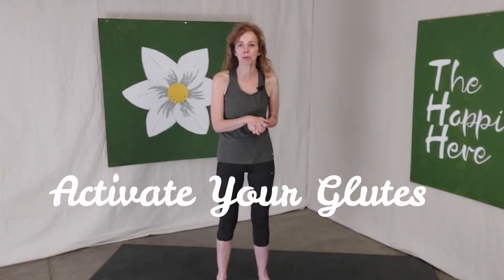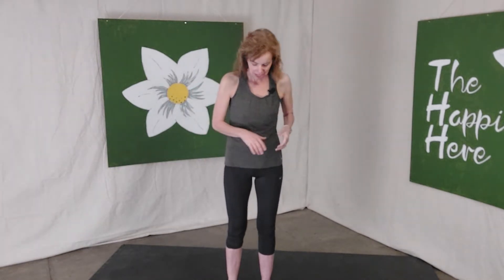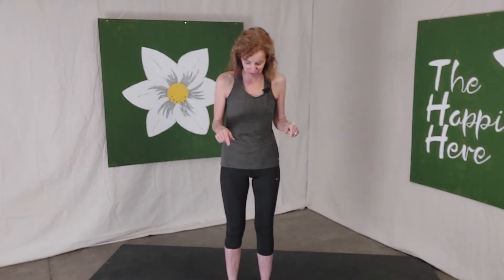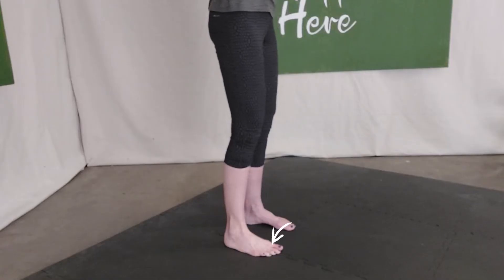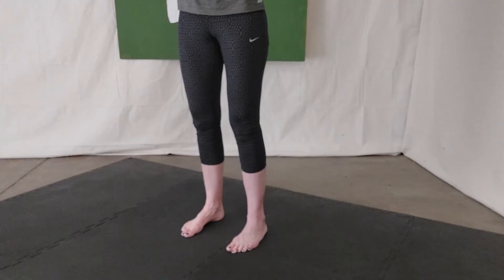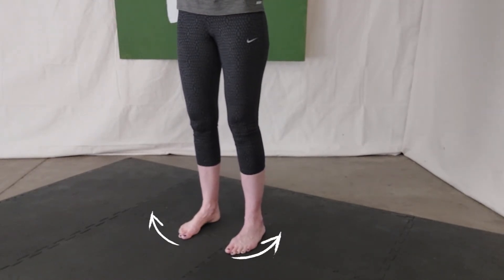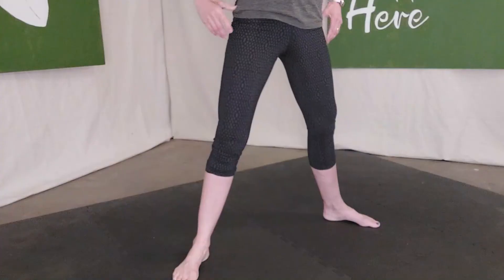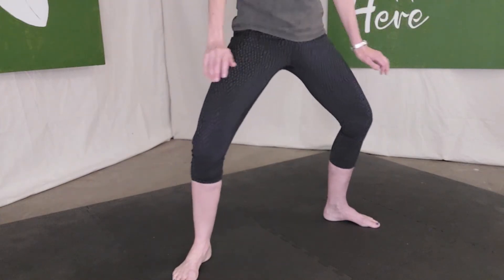Barefoot Glute Activation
The gluteus maximus is the largest muscle in the body. Its function includes keeping us upright and moving us forward. Yet, it often lays dormant while we rely on the hip flexors and quads to do the bulk of our work.  Use this Barefoot Glute Activation technique for better recruitment of your glutes with squats, deadlifts, floor work, and more.  At the same time, you'll get better alignment of the feet, ankles, knees, and hips.

The information on this website and linked accounts is provided for education only and is not intended to replace the advice of a physician or an assessment by other wellness professionals.